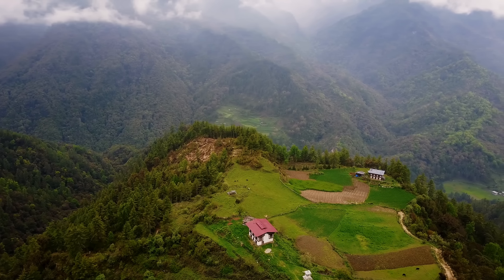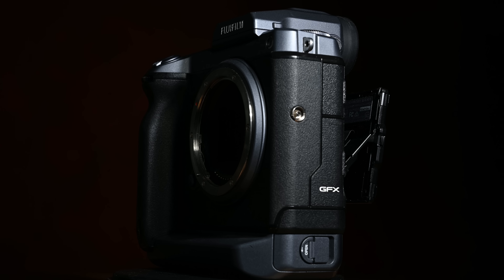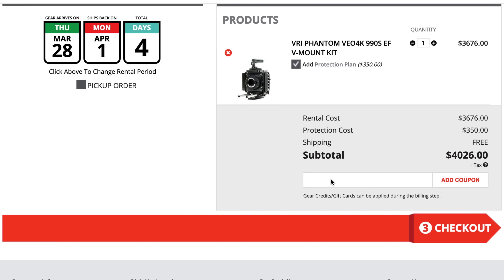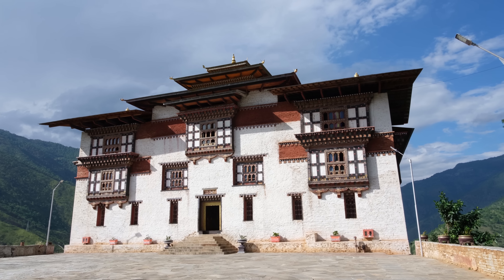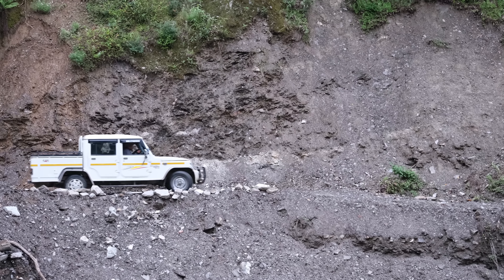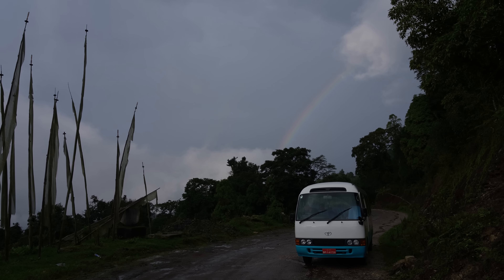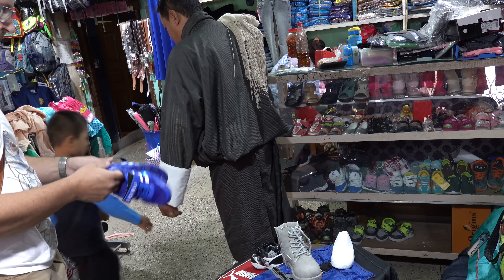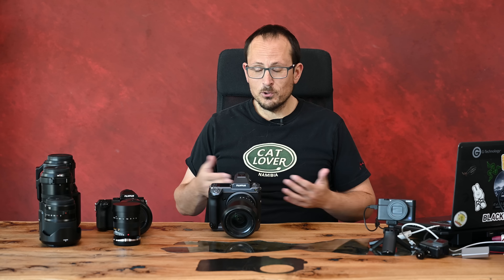The most Amazing Camera... that I'd never buy - GFX100 Field Tested in Bhutan